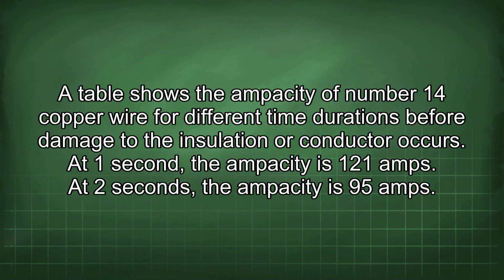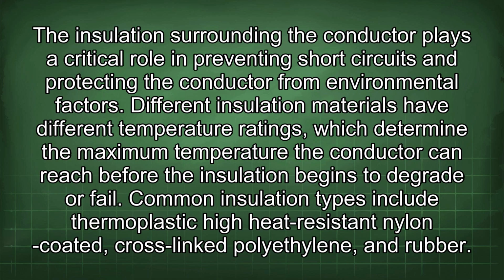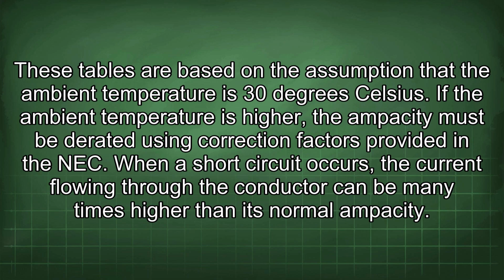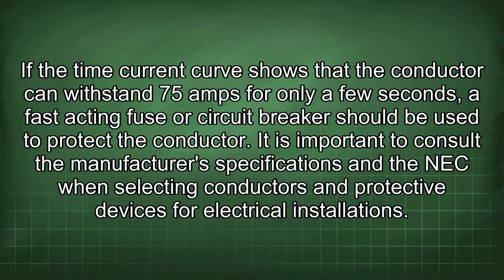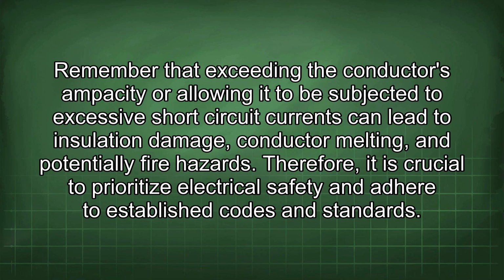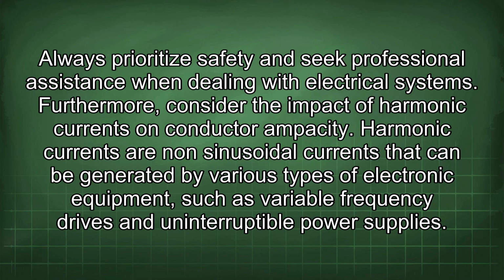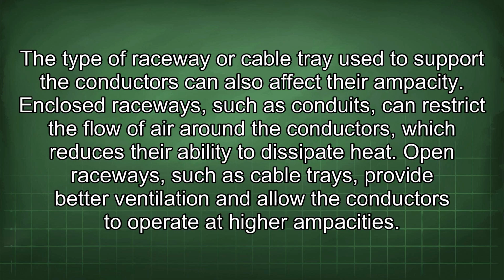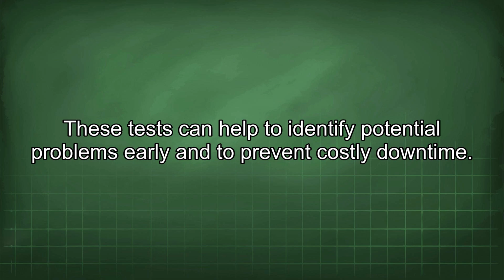#14 Copper Wire Ampacity vs Time Damage Thresholds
Explore the ampacity limits of #14 copper wire over varying time durations. Learn how short circuit current affects wire insulation and conductor integrity. Consult a qualified electrician for specific applications.